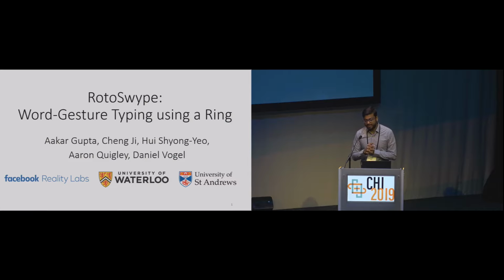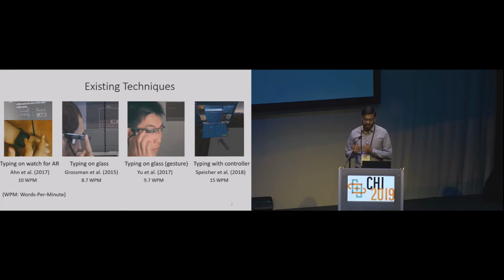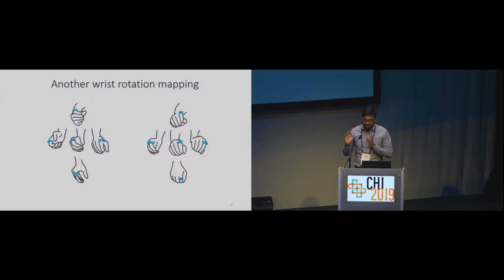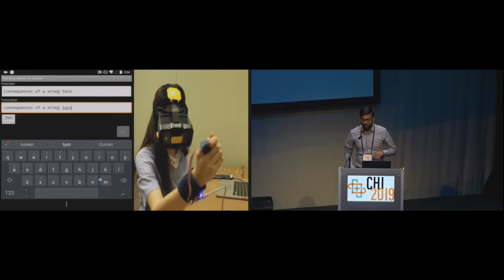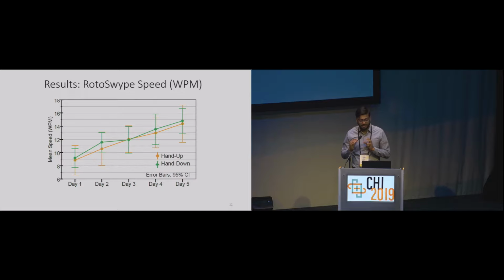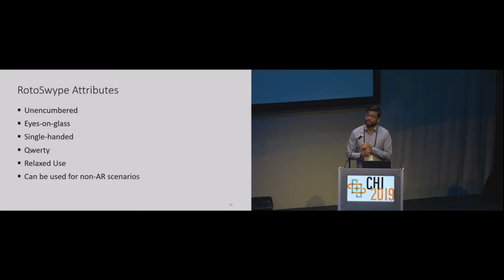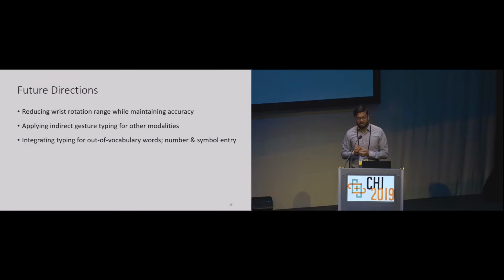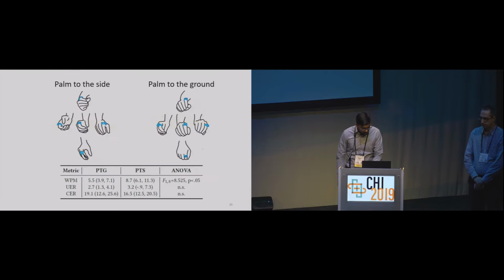RotoSwype: Word-Gesture Typing using a Ring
Aakar Gupta, Cheng Ji, Hui-Shyong Yeo, Aaron Quigley, Daniel Vogel

Session: Twisting, Holding, Squeezing

Abstract
We propose RotoSwype, a technique for word-gesture typing using the orientation of a ring worn on the index finger. RotoSwype enables one-handed text-input without encumbering the hand with a device, a desirable quality in many scenarios, including virtual or augmented reality. The method is evaluated using two arm positions: with the hand raised up with the palm parallel to the ground; and with the hand resting at the side with the palm facing the body. A five-day study finds both hand positions achieved speeds of at least 14 words-per-minute (WPM) with uncorrected error rates near 1%, outperforming previous comparable techniques.